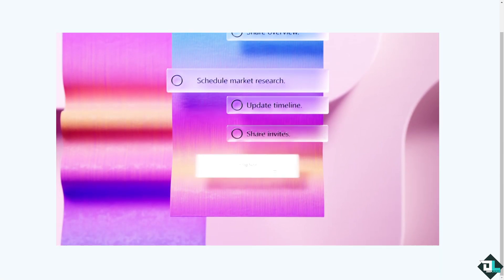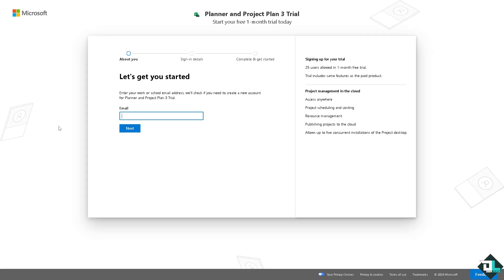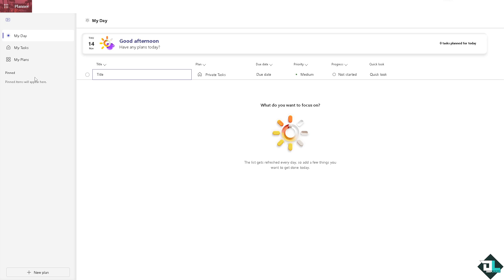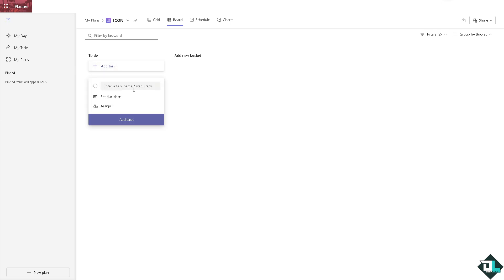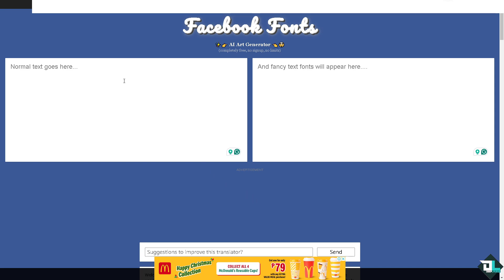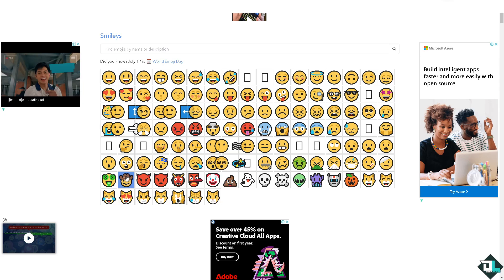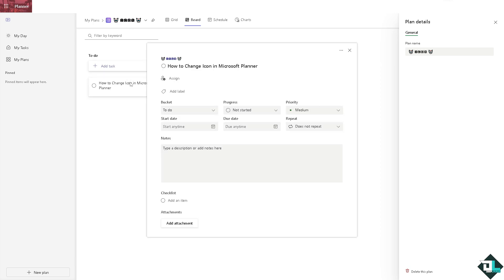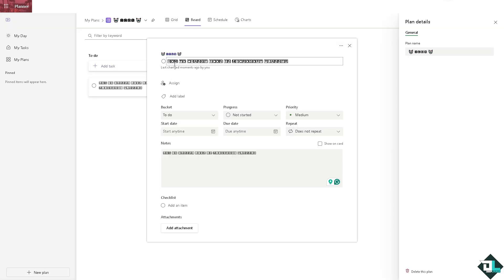How to Change Icon in Microsoft Planner (Full 2024 Guide)